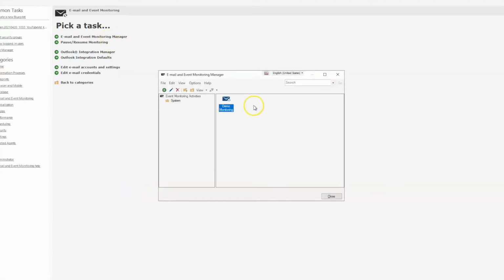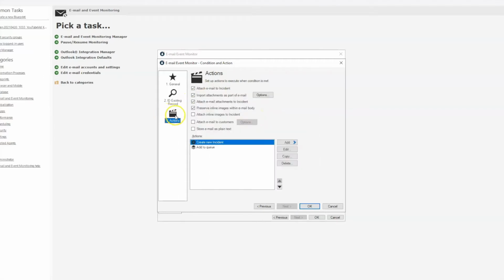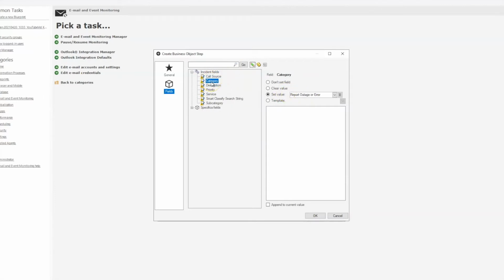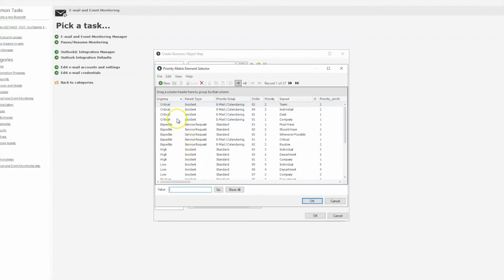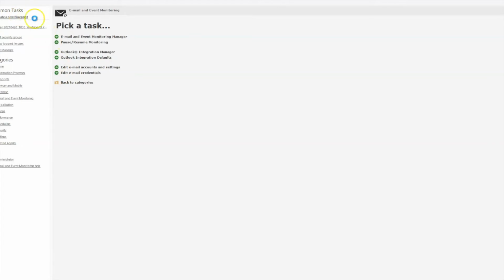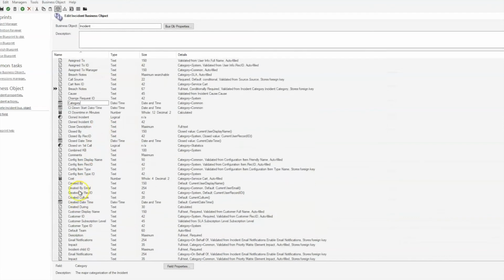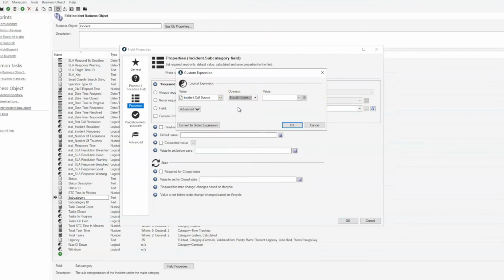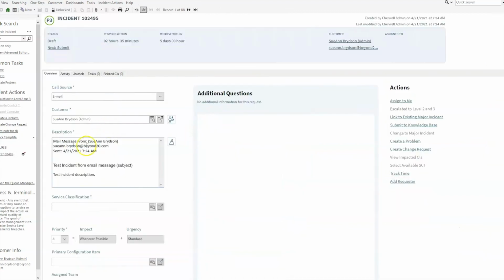How to Create an Incident via the Email Monitor in Cherwell